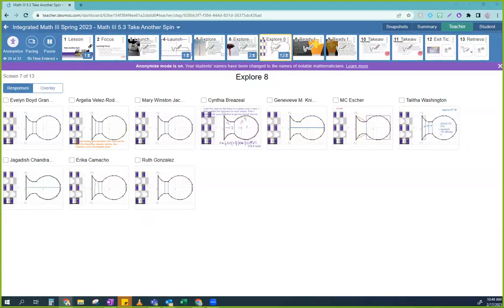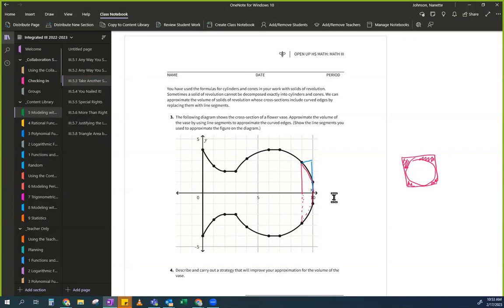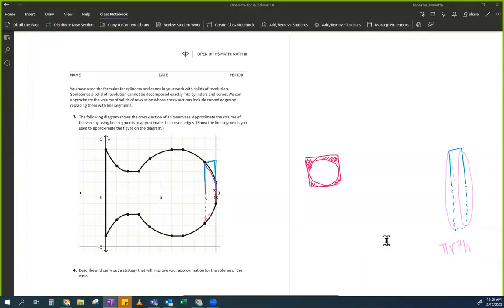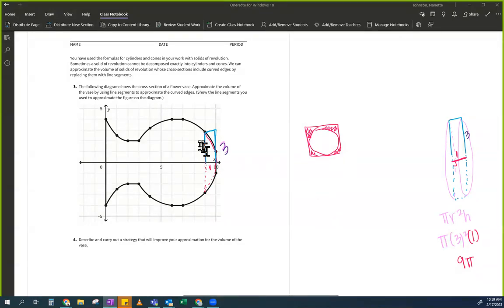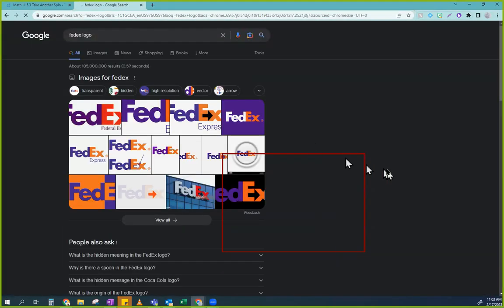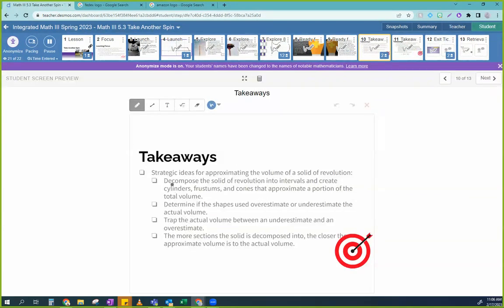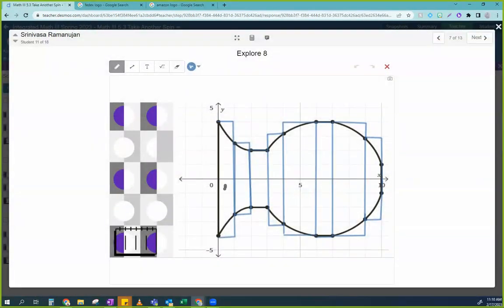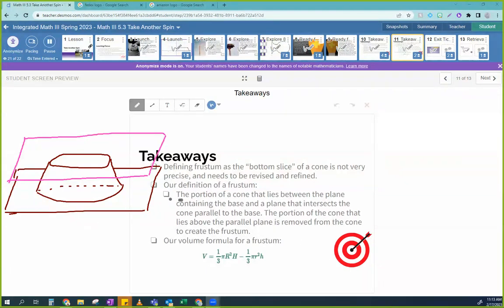Approximate the Volume of a Solid of Revolution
Math III

5.3 Lesson 8 and Takeaways

Develop a strategy for drawing solids of revolution.

Calculate the volume of solids of revolution that can be approximated by cylinders and portions of cones.

How do I find the volume of a solid of revolution that isn’t a cylinder or part of a cone?

How can I approximate the volume of a solid of revolution that has a curved silhouette like a vase or a bottle?